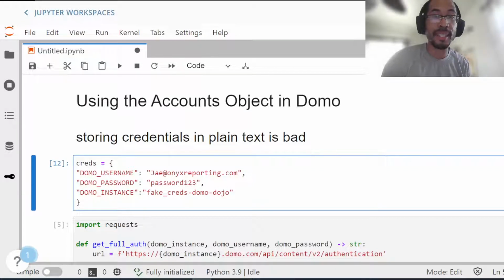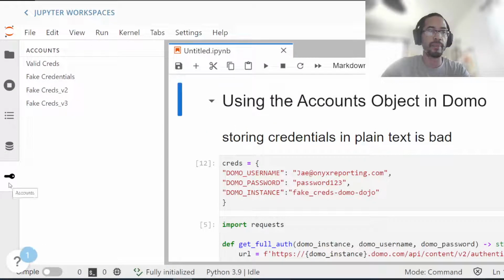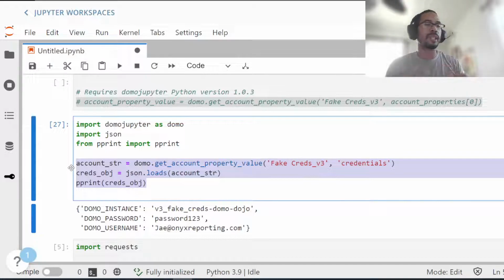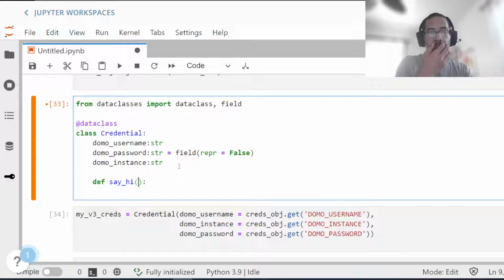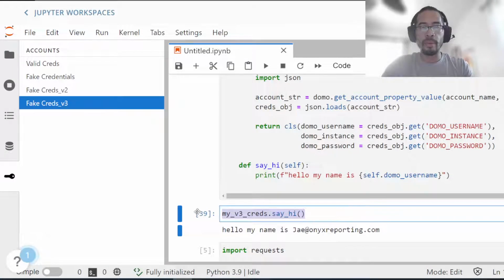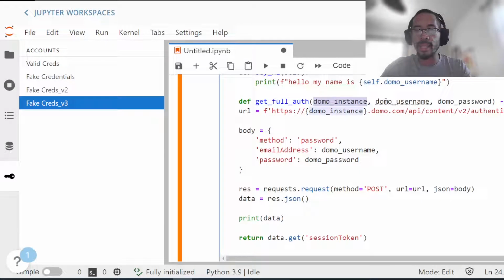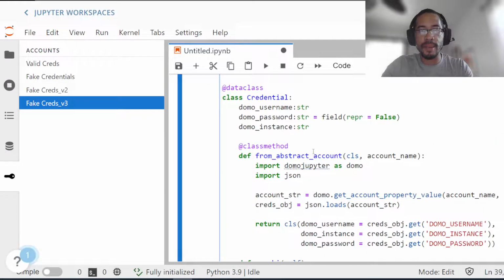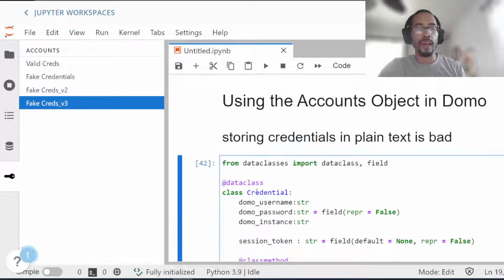Manage Credentials in Domo jupyternotebook with Accounts Integration and Python DataClasses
As part of the Fall 2022 update, Domo released new integrations between Domo Jupyter Notebooks and  the Accounts object.  Use them to avoid storing credentials in plain text.

Chapter Markers
00:00 Introduction
02:11 New Domo Account Type - Abstract Credentials
03:46 Integrating Accounts with Jupyter Notebooks
09:03 Why Accounts Integration Matters
09:31 Getting into Python Classes
12:19 Managing representation - how dataclasses print
13:25 Adding Methods to dataclasses
14:42 return an instance of the class with a classmethod
20:06 Return multiple Credential classes with list comprehension
22:22 Add an authentication method
27:34 Updating a class instance with a method
30:50 Conclusion and Review